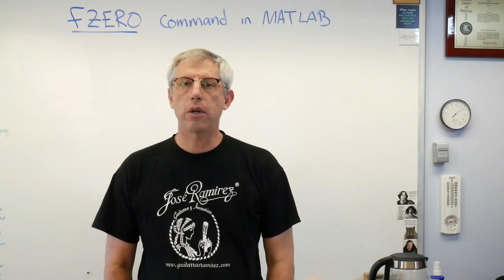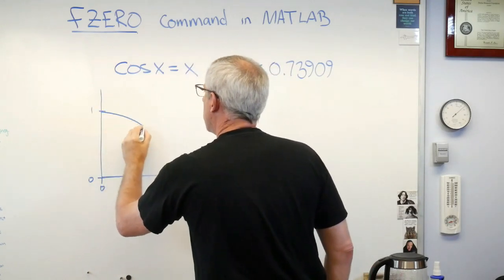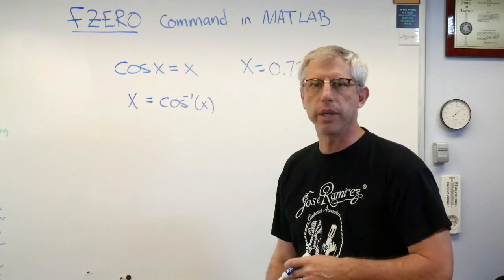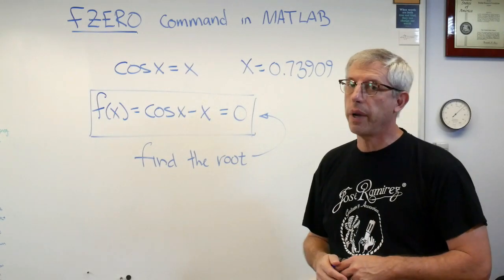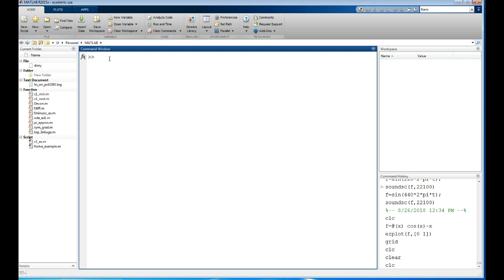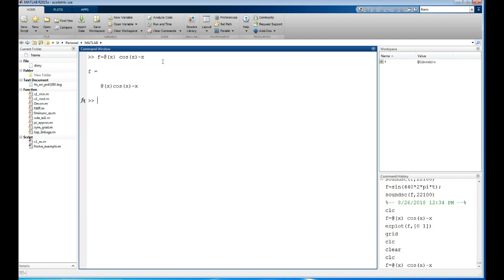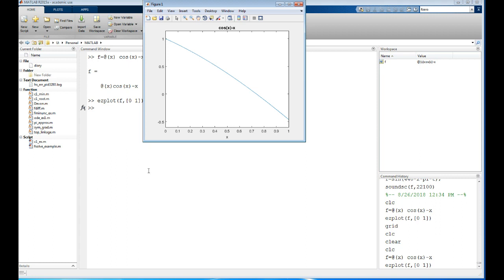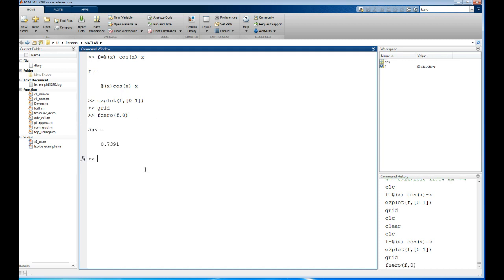Matlab 'fzero' Command - Brain Waves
Fzero is a Matlab command that find the roots of nonlinear equations.  I show you a simple nonlinear equation that can't be solved analytically (with a pencil and paper).  Then I show you how to type the equation into Matlab and use fzero to find its root.